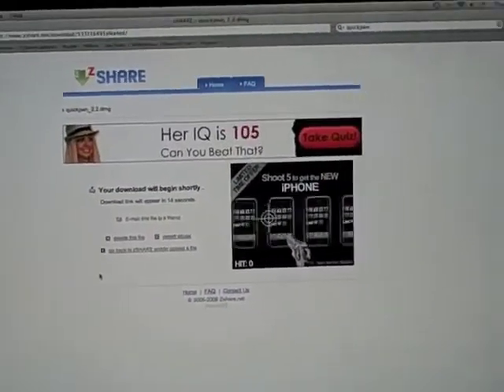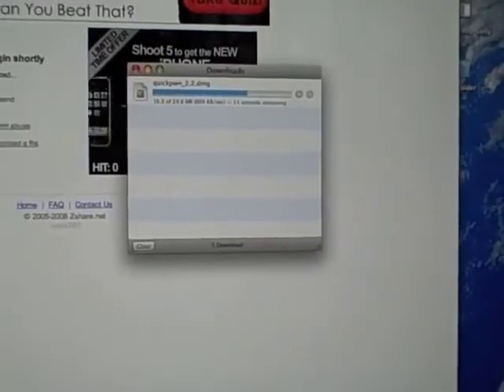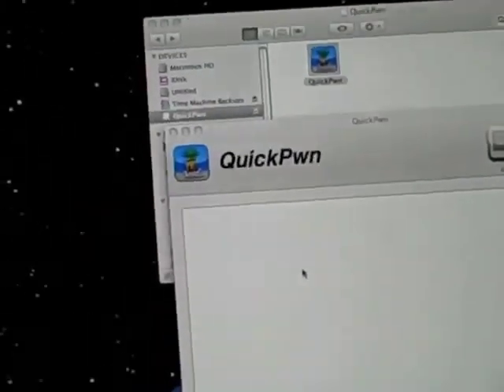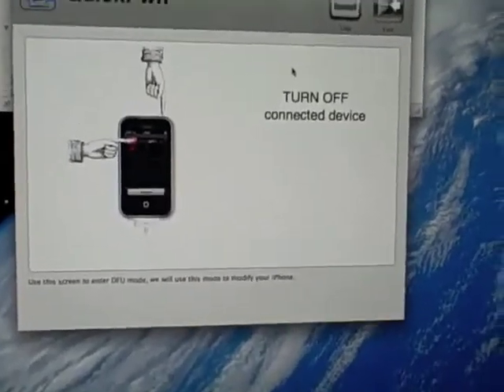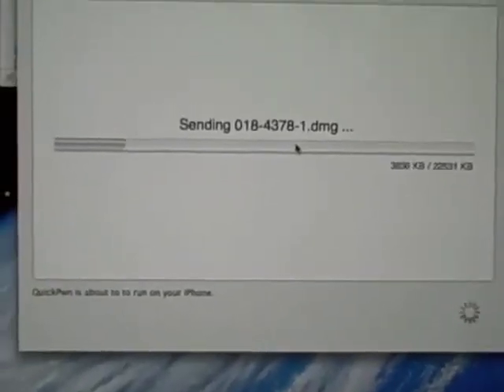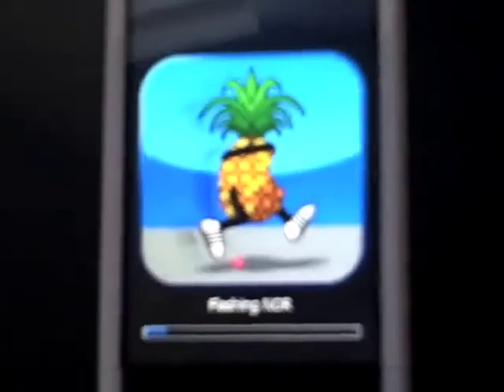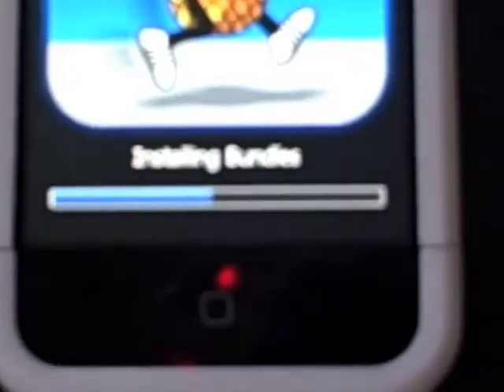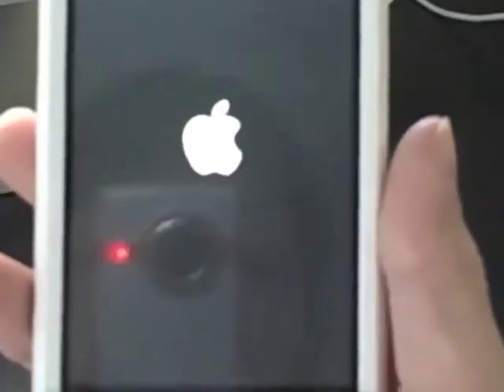How to Jailbreak iPhone/iPod Touch 2.2 on a Mac